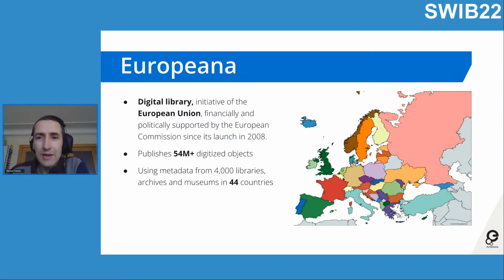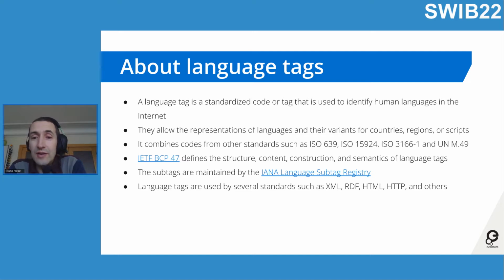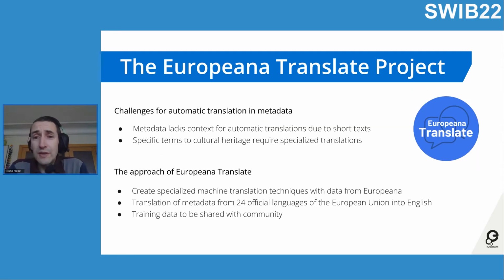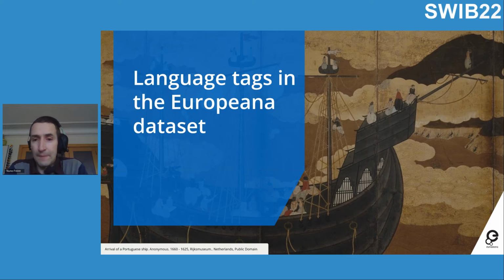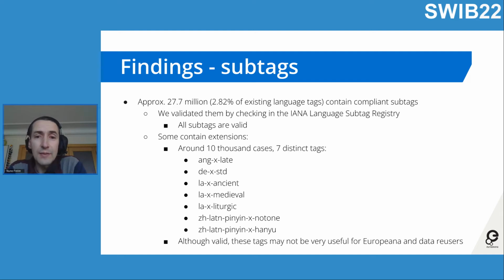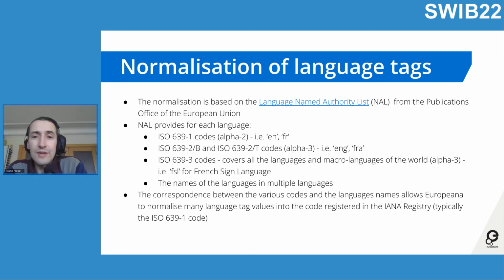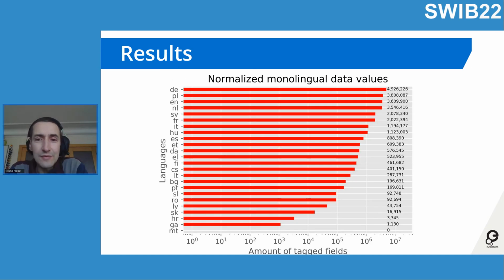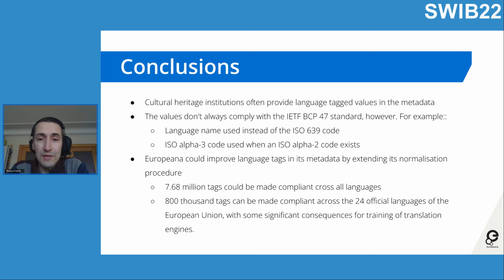Improving language tags in cultural heritage data: a study of the metadata in Europeana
Nuno Freire, Paolo Scalia1, Antoine Isaac, Eirini Kaldeli2, Arne Stabenau
Europeana Foundation, Netherlands; 2 National Technical University of Athens, Greece

Abstract:
Enhancing the multilingual accessibility of its rich cultural heritage material is a constant objective of Europeana and key to improving the user experience it offers. Technological advances are opening new ways for multilingual access but for their successful application the language of the existing data must be identified. In RDF data, language is indicated by the language tag in a dedicated attribute (xml:lang in RDF/XML). Previous studies conducted on Europeana datasets show that language tags are not used as often as they should, but we do not have precise statistics on this. Moreover, language tags found in Europeana have data quality issues – they do not always follow established standards even though Europeana already performs some (automatic) normalisation of tags. We conducted a study on the language tags included in the metadata of Europeana with two objectives in mind: First, to inform decision-making about possible improvements in the current language tag normalisation process, and second, to enhance the quality and quantity of training data for specialising automatic translation systems in the cultural heritage domain (a crucial objective for the Europeana Translate project, which aims to translate 25 million records of Europeana). Our study analysed the totality of the data in Europeana, which contains over 1,700 million RDF literals, and identified that only 15.9% of the literals are language-tagged. We also determined that 3.3% of the language tags are not valid according to the IETF BCP 47 standard. In our presentation, we recount the results of this study along with the improvements in the normalisation process we applied to collect training data for machine translation.